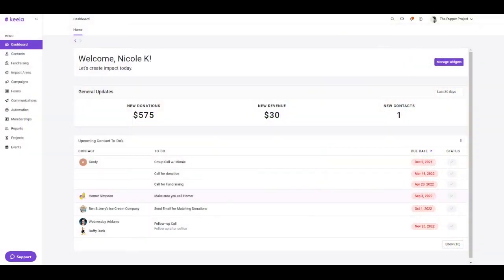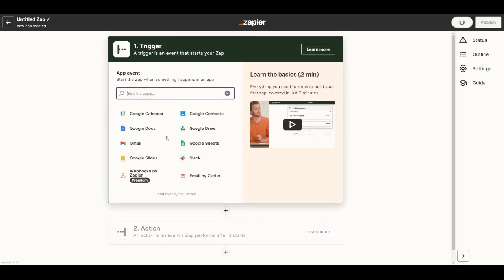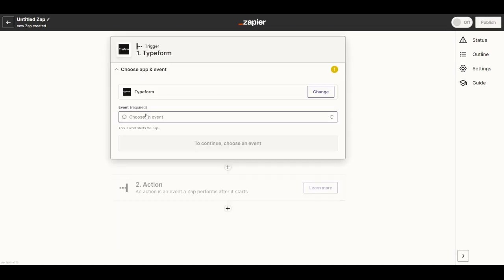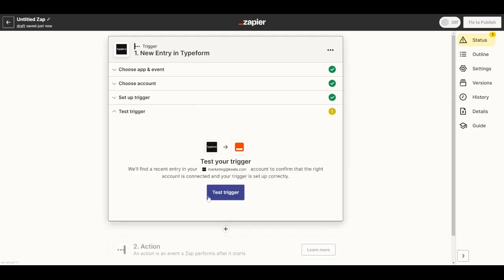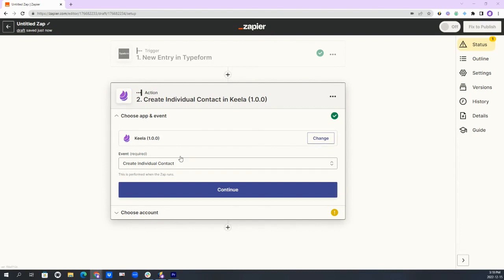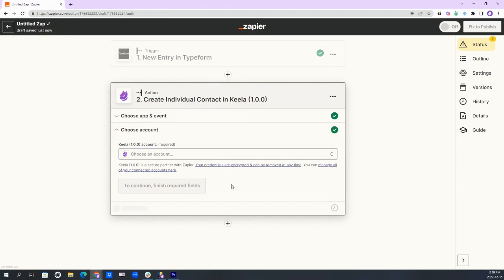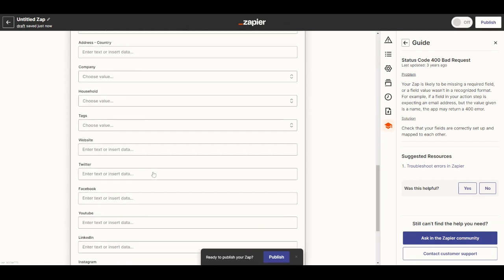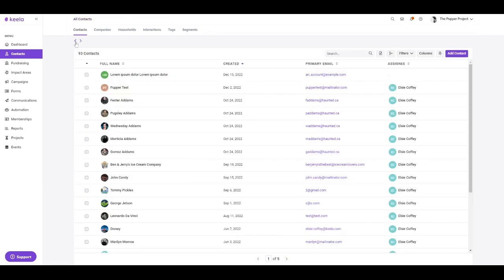Integrating Keela & Zapier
Learn how to integrate and setup your Keela's newest integration with Zapier!